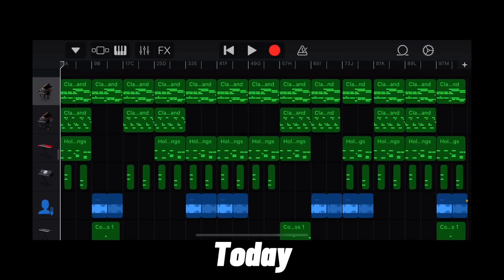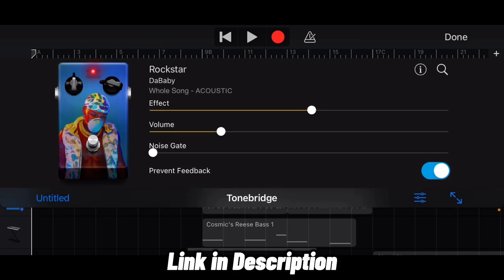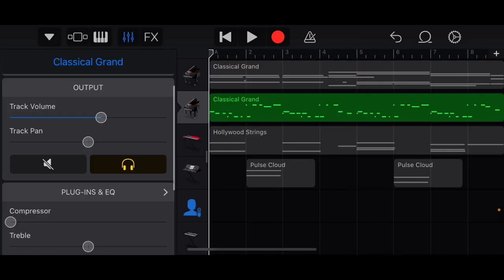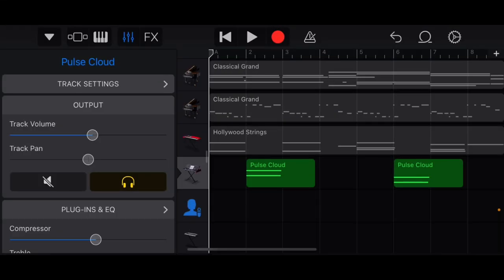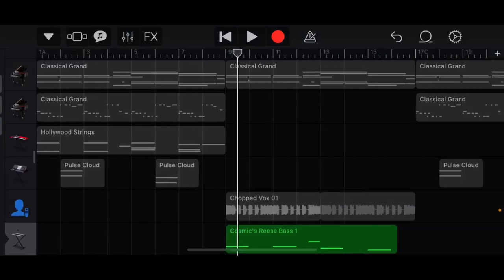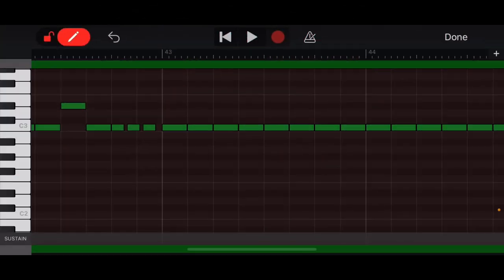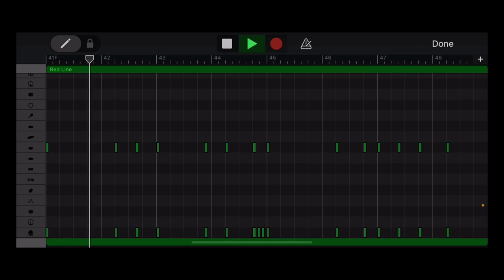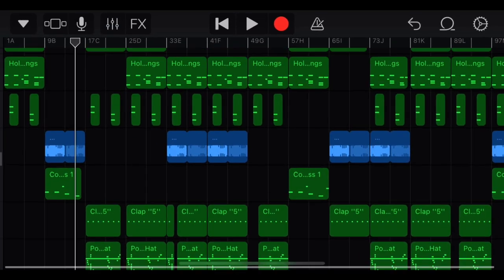How To Make A PIANO TRAP BEAT On An IPHONE | GarageBand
► 💎This Video Goes Over:
* How To Make A Piano Melody
* How To Make Drum Patterns
* Tips/Tricks
* Final Beat

🛑TIMESTAMPS🛑
0:00 Introduction
0:20 Melody
4:42 Drums & 808
7:34 Transitions
7:50 Finished Beat

🎸Sounds Used🎸:
(I do not own/ did not make any of the sounds used in the tutorial, and I am not allowed to put together the sounds in one folder to re-sell it. But I can put the links to where I got some of them from)

Cause this took 4+ hours to edit/1+ hours to shoot/a lotta stress and stuttering

—was suppose to post yesterday but due to some stuff, it was delayed. BUT got a few ideas for future vids—